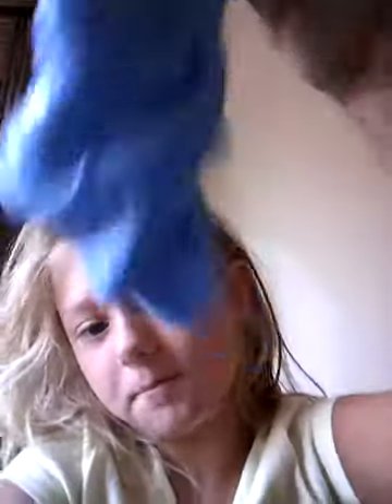made slime it's the first one adyson blue rainbow slime Avery Green slime